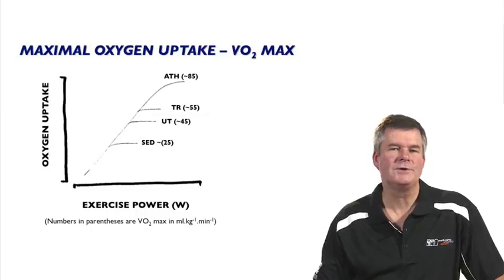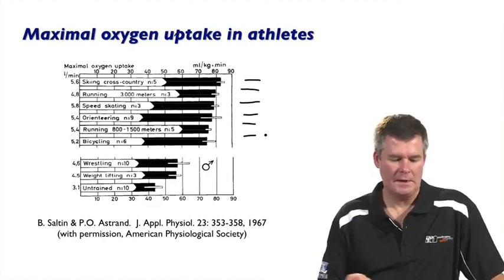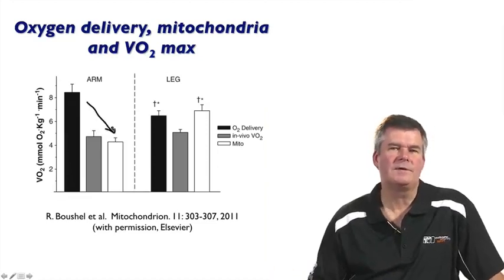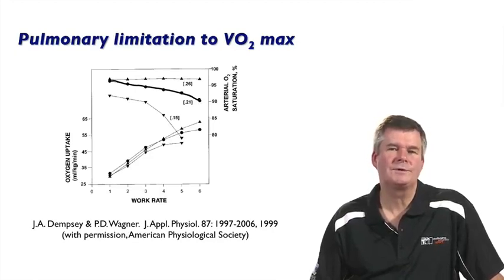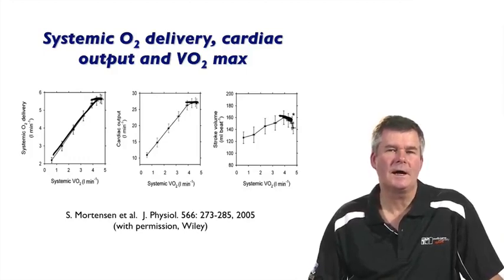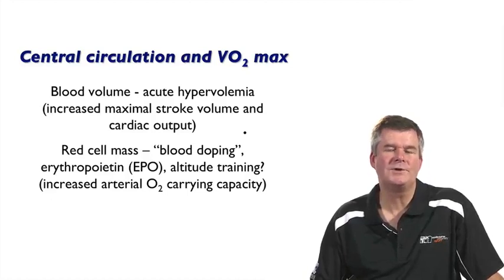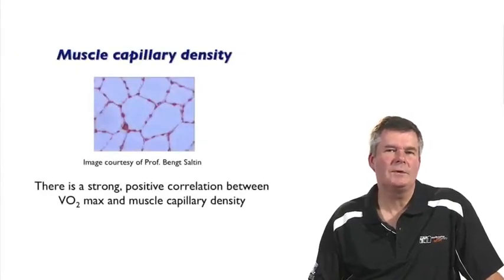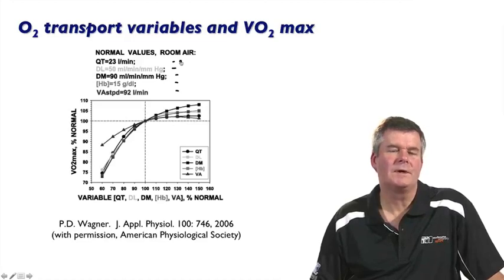3 4 Oxygen 4 Maximal Oxygen Uptake VO2 max 1359